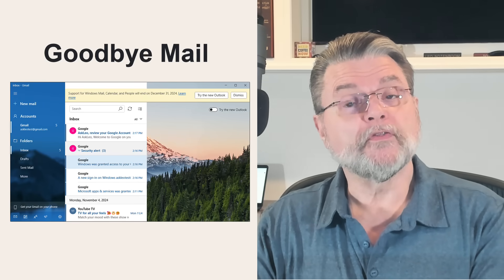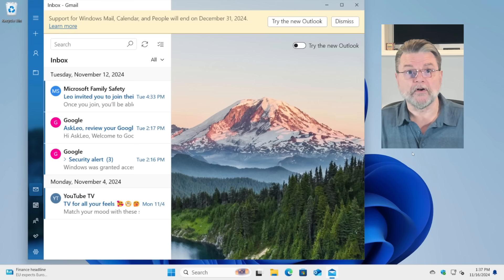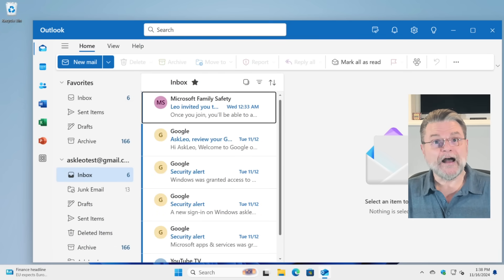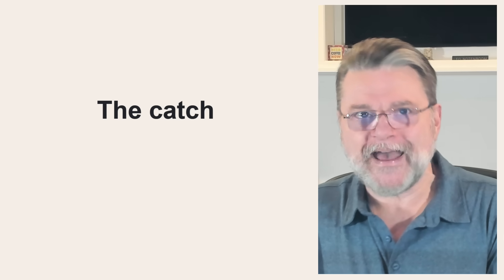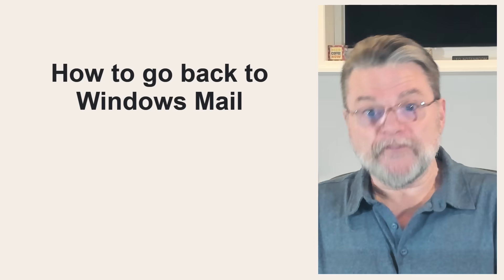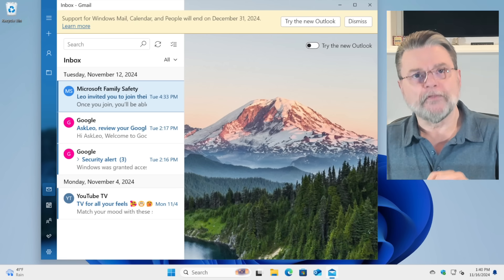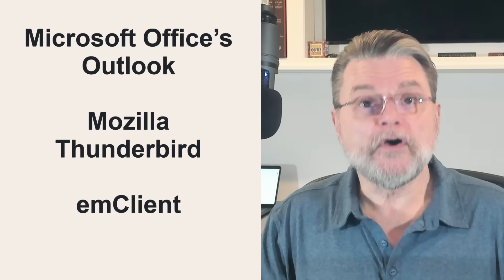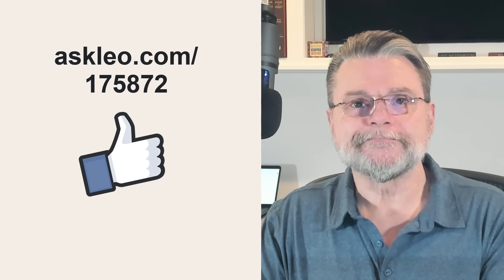Say Goodbye to Windows 11's Mail Program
❎ The mail program included in Windows 11 is going away. The "new" Outlook its heir apparent. I'll review what that means.

❎ Goodbye Windows Mail
Microsoft is ending support for Windows Mail, Calendar, and People apps on December 31, 2024. You’re encouraged to transition to the “new Outlook”, which will replace Windows Mail as the default. If Outlook doesn’t meet your needs, look into alternatives like Microsoft Office Outlook, Thunderbird, or others.

Chapters
0:00 Windows 11 Mail Program
1:00 Windows Mail
1:40 Try the new Outlook
2:00 The catch
3:30 Going back to Windows Mail
4:45 What if you don't like it?
5:00 Alternatives